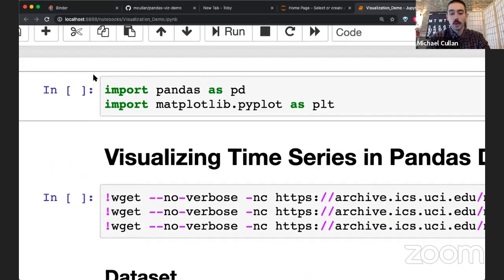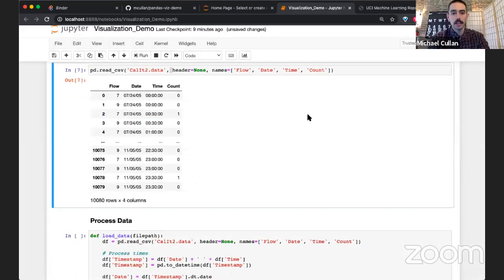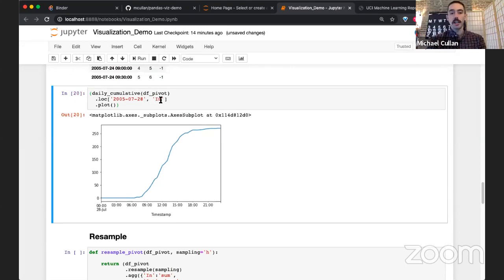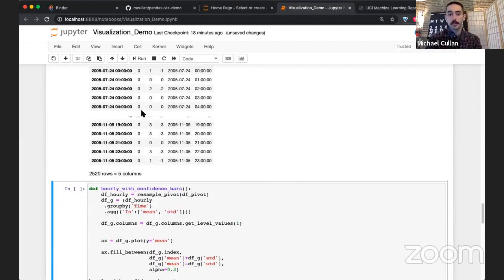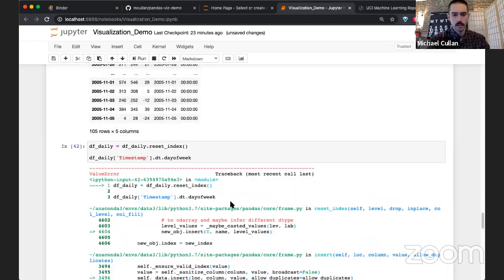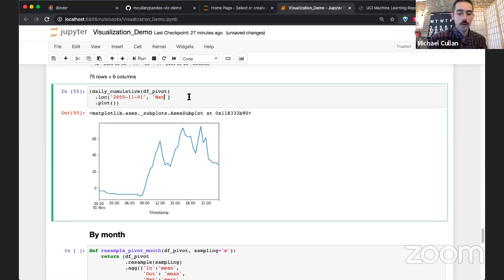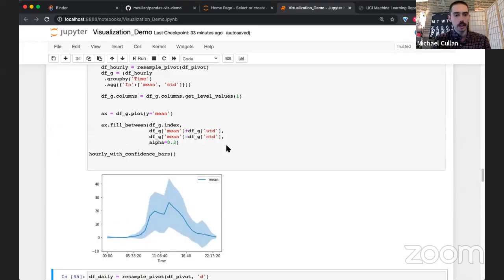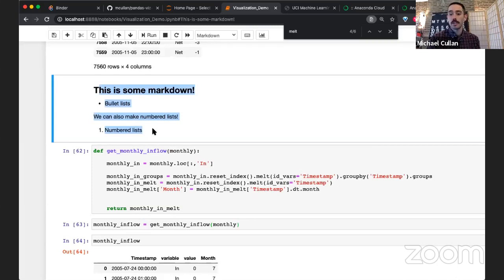"Visualizing Time Series Data with Python and Pandas” with data instructor Michael Cullan